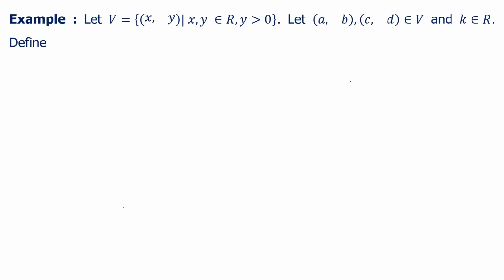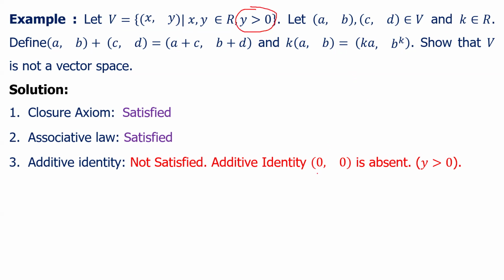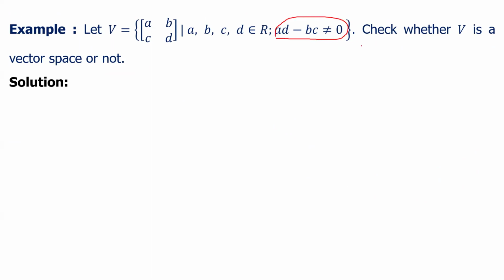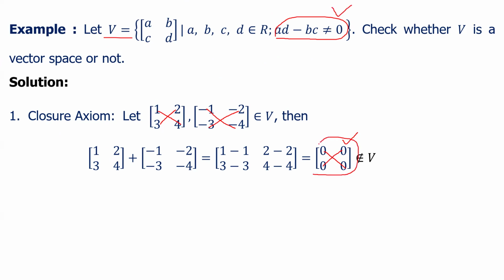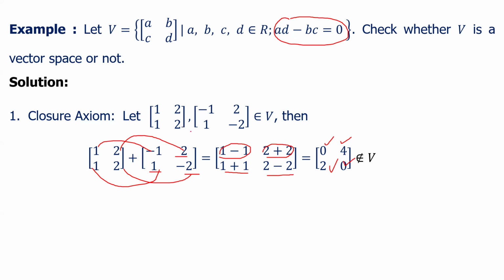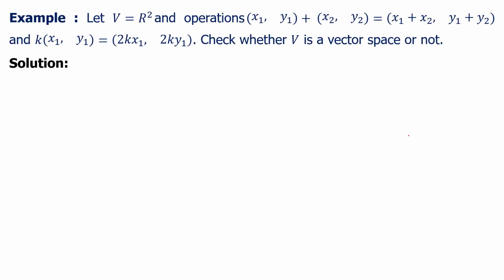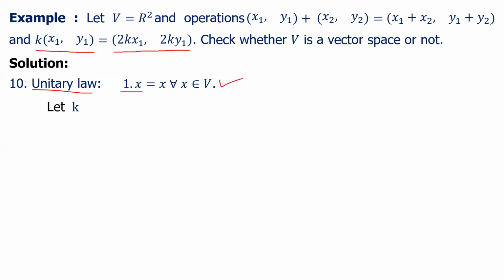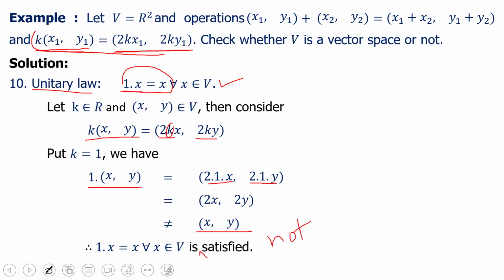Unit-2-06-MFC-2-Examples which are not Vector Spaces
Examples which are not Vector Spaces